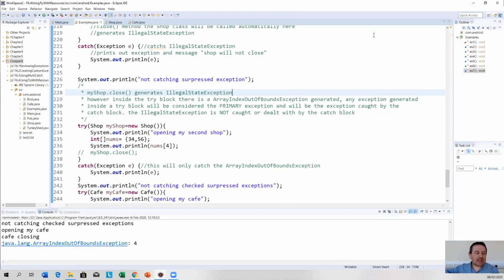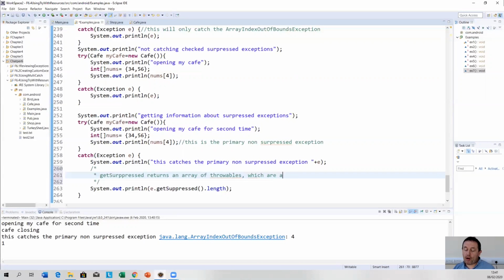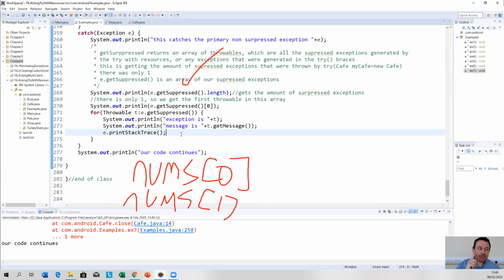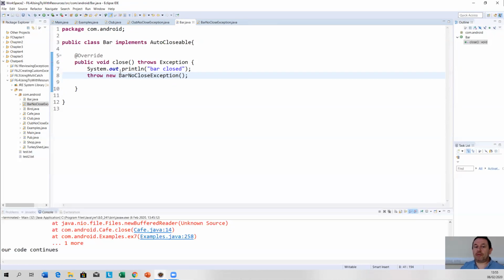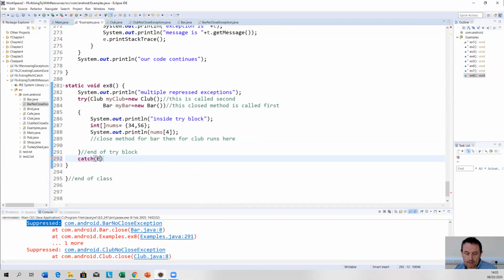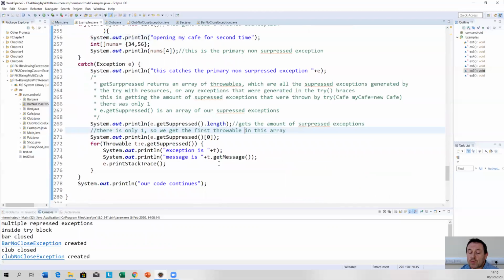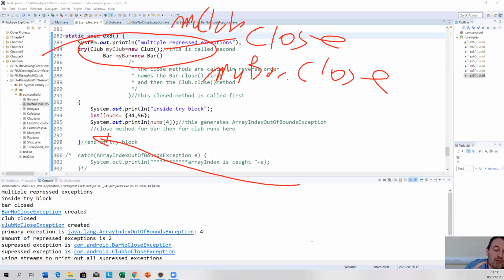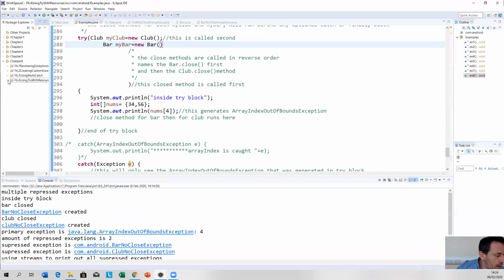6.4 Using Try With Resources pt3